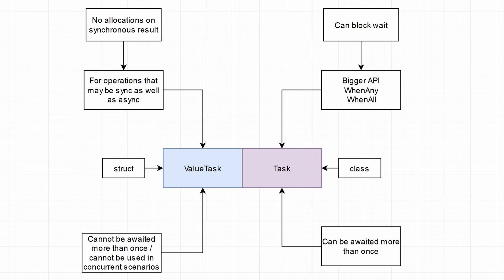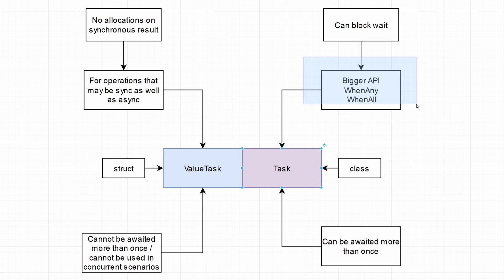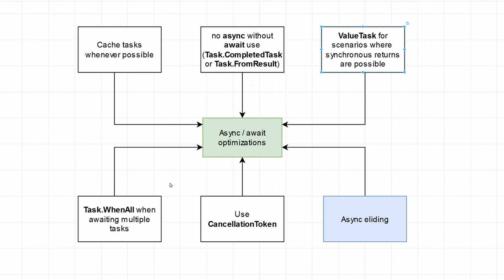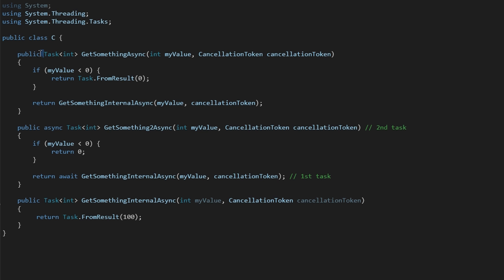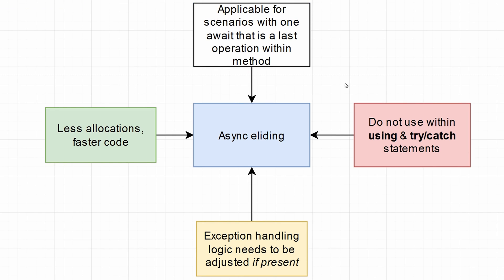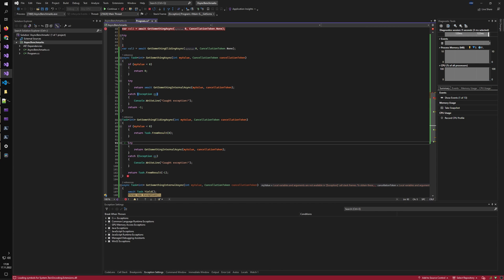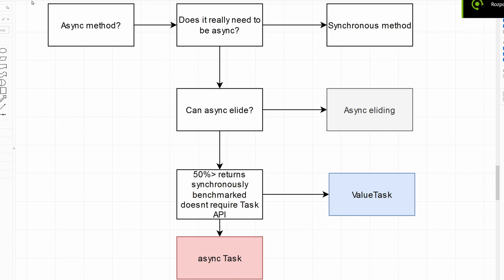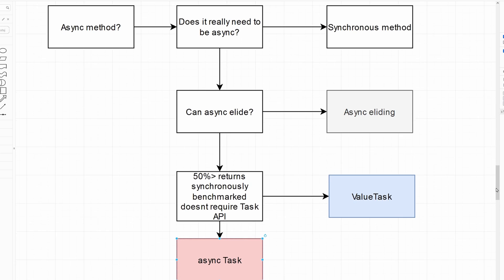Async optimization in C# (ValueTask, Async Eliding, Task.CompletedTask)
How to optimize async code? Are ValueTasks always better than Tasks? What is async eliding and what are the benefits and drawbacks?

In this video I wanted to answer all the questions listed above.

00:00 ValueTask vs Task
02:23 Async optimizations
06:35 Async eliding pros & cons
10:24 Which async optimization to use?